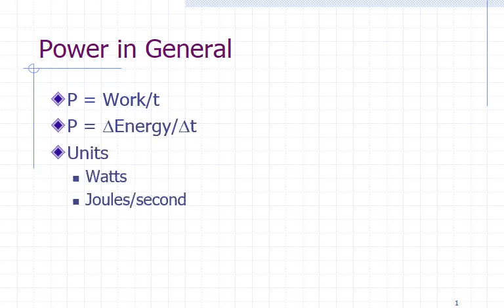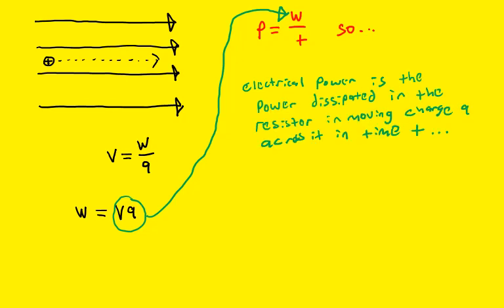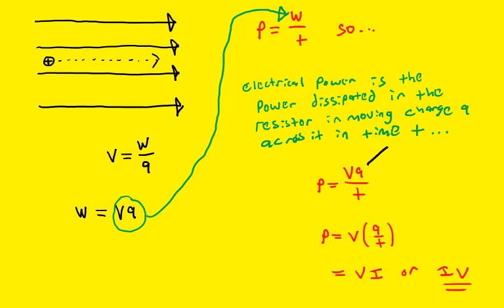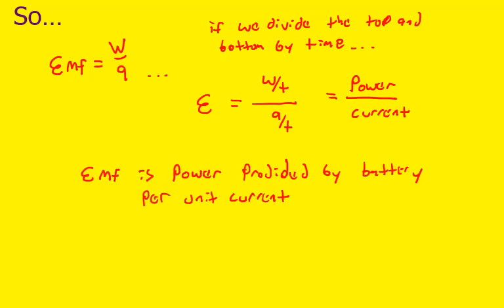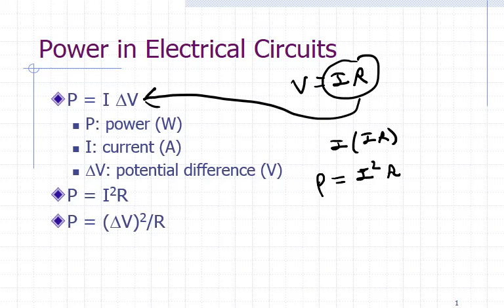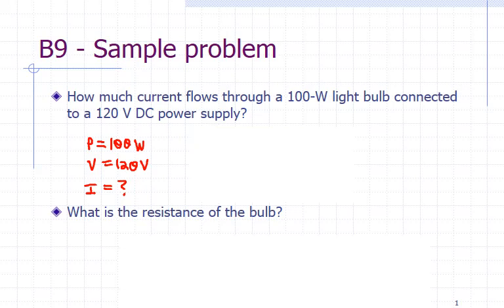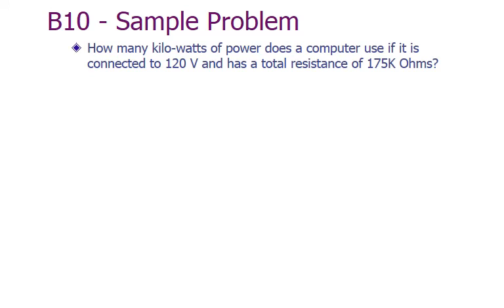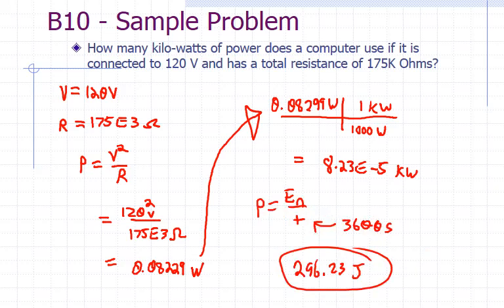122 Current Electrical Power with Problem Solving B9, B10